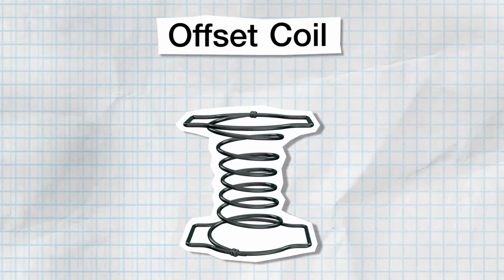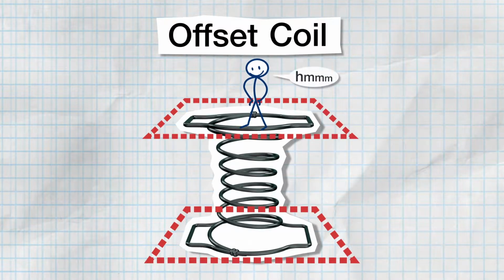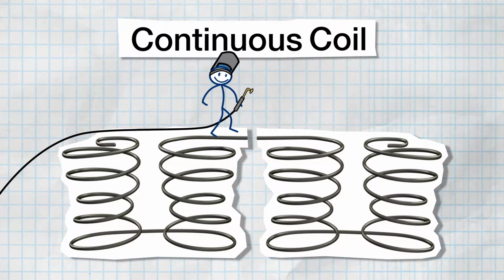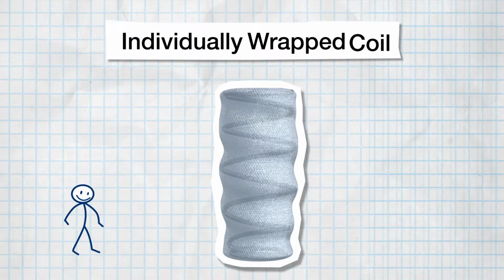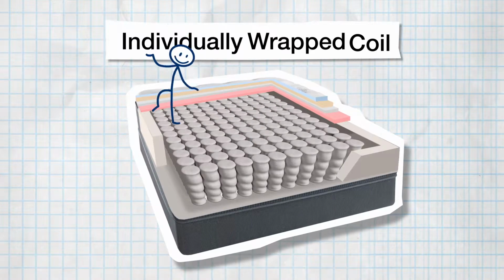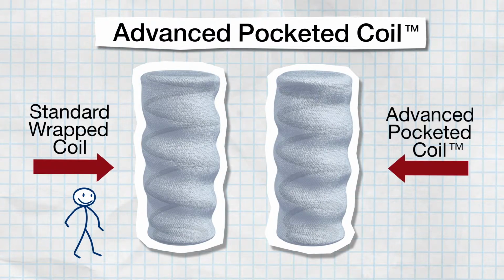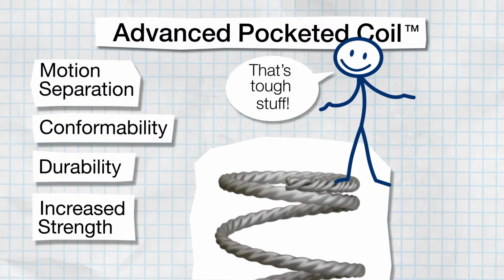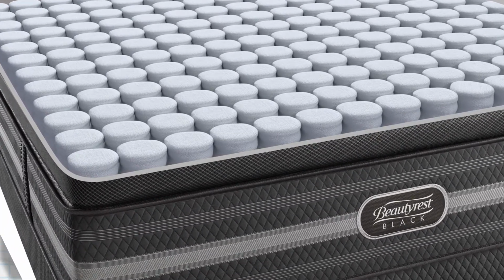Quality Mattress Store Orange County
Visit Sleepy Mattress Warehouse in Irvine.  Great Reviews Call or Set a Appointment.  17895 Sky Park Cir Irvine, CA 92614.  Beautyrest Mattress Sale